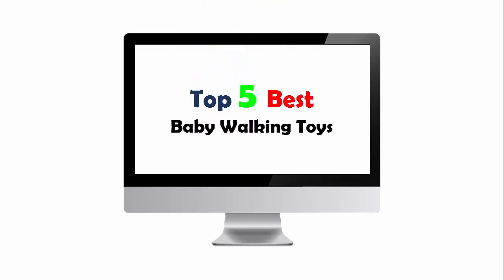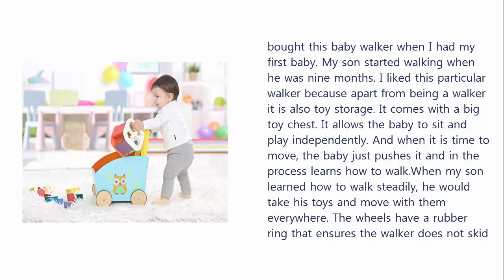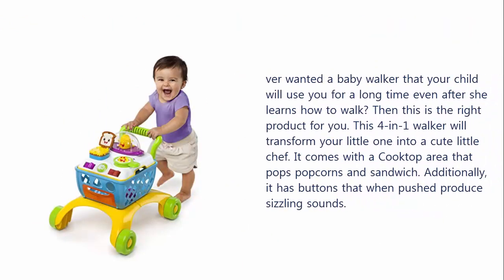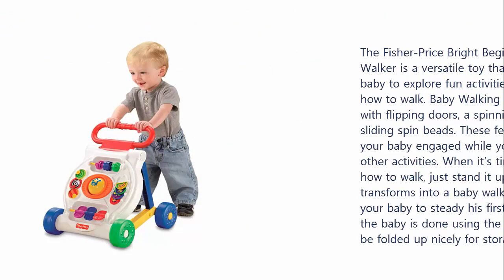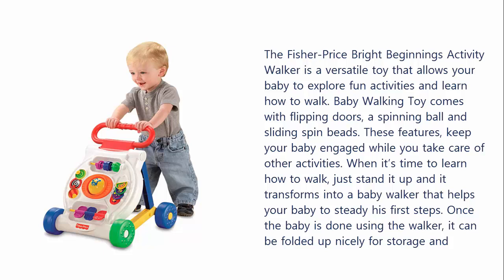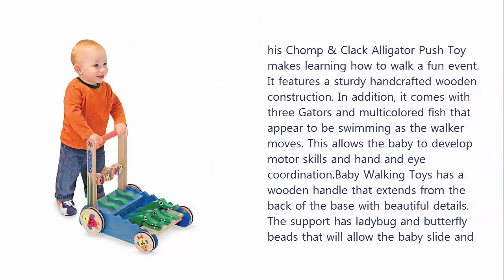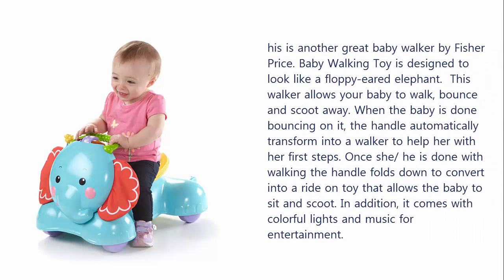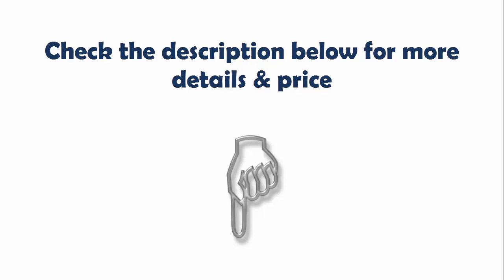Top 5 Best Baby Walking Toys 2019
Best Baby Walking Toys List:

1.Labebe Baby Walker with Wheel Baby Walking Toy, Orange Owl Printed Wooden Push Toy

2. Bright Starts Giggling Gourmet Shop ‘n Cook Walker

3.Fisher-Price Bright Beginnings Activity Walker Baby Walking Toy

4. Melissa & Doug Deluxe Chomp and Clack Alligator Wooden Push Toy and Activity Walker

5.Fisher-Price 3-in-1 Bounce Baby Walking Toy, Stride and Ride Elephant